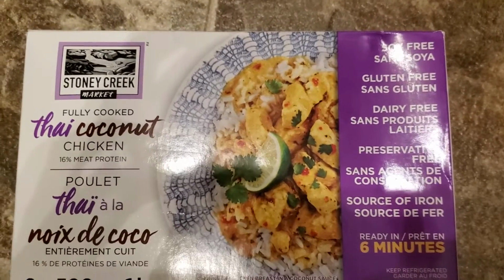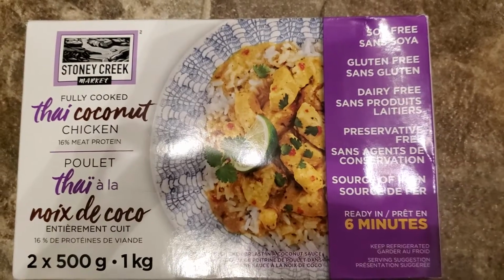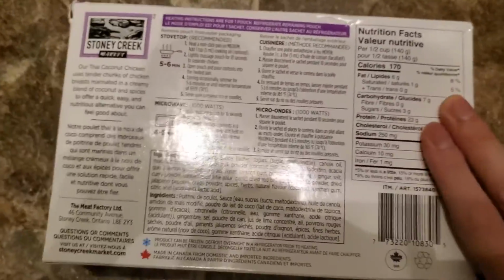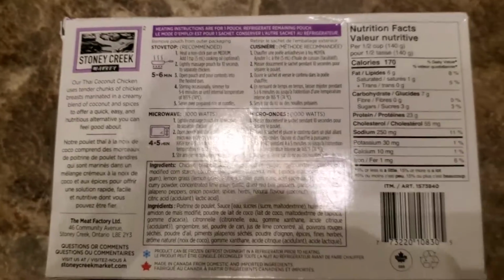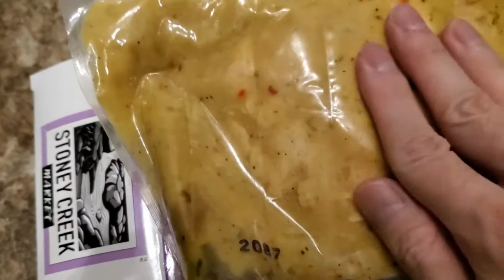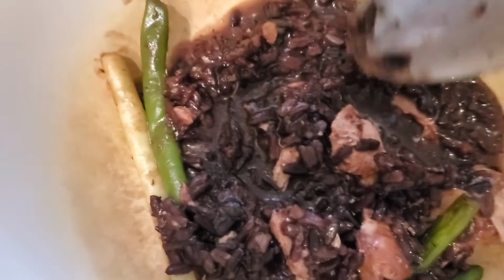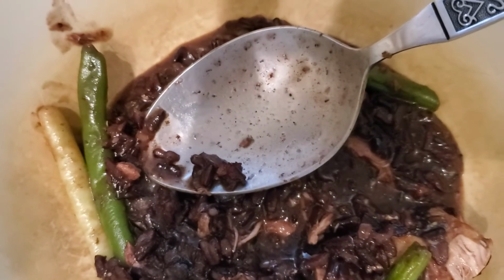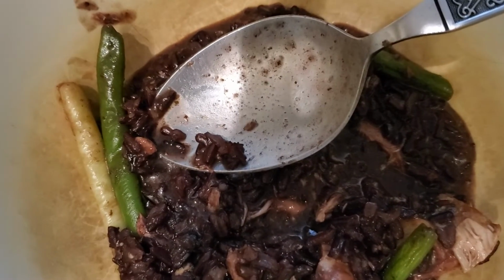Review Stoney Creek Thai Coconut Chicken